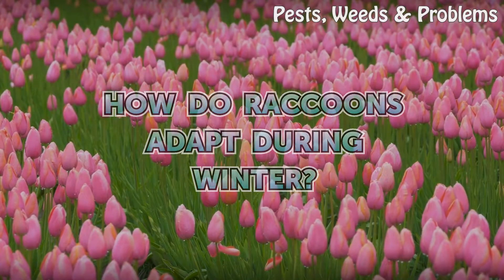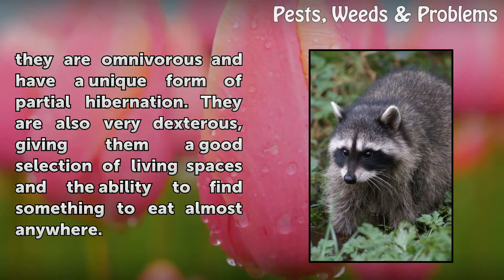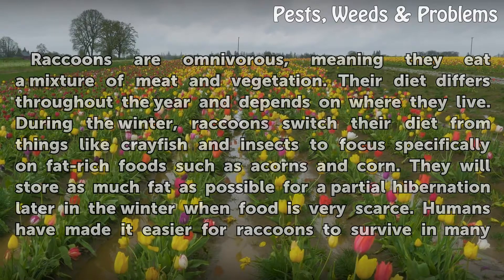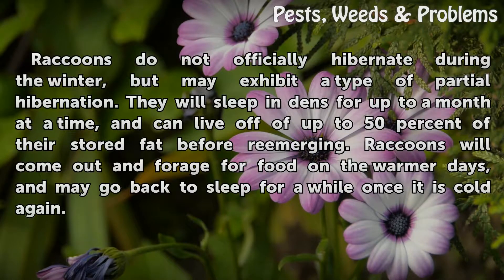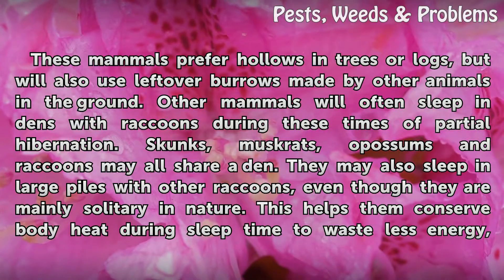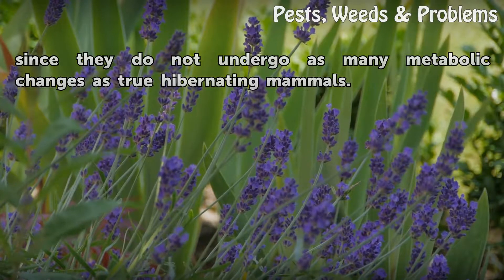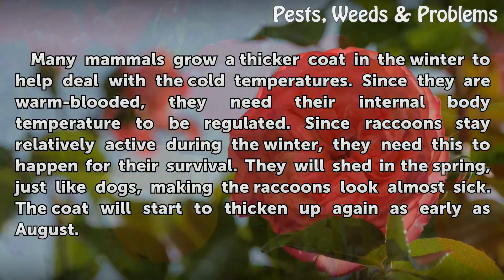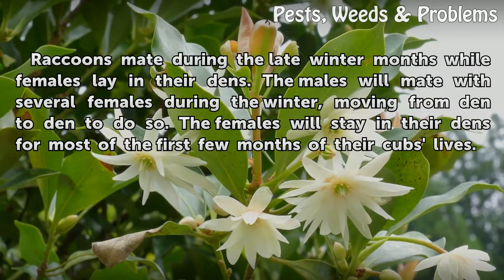How Do Raccoons Adapt During Winter?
How Do Raccoons Adapt During Winter?. Raccoons are very adaptable mammals, ranging all the way from Central America to Canada. They have adapted well to a lot of different climates, as well as to human interference of their habitat because they are omnivorous and have a unique form of partial hibernation. They are also very dexterous, giving them a...

Table of contents How Do Raccoons Adapt During Winter?
Diet 00:43
Partial Hibernation 01:21
Dens 01:49
Coat 02:28
Reproduction 02:58